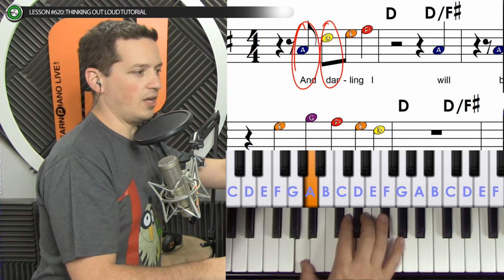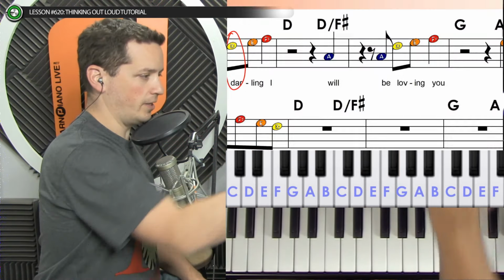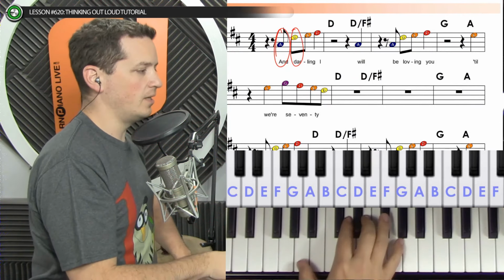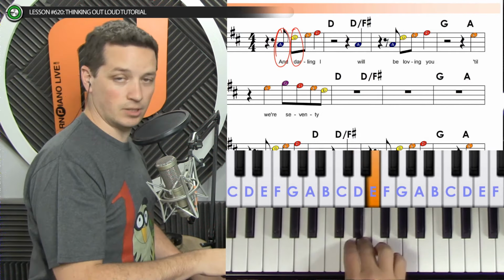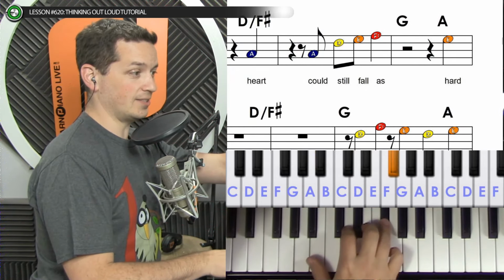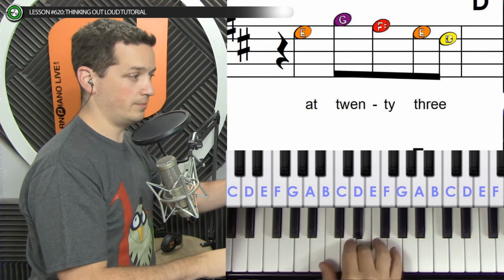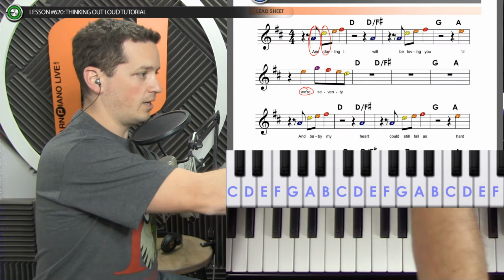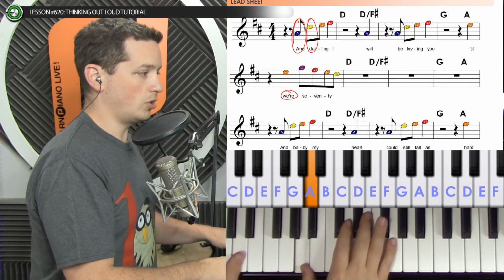Thinking Out Loud